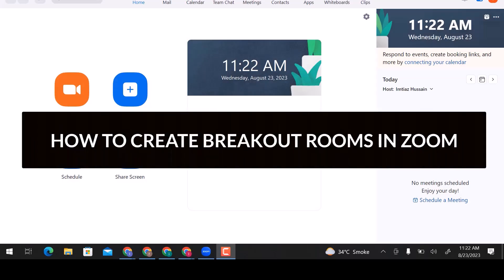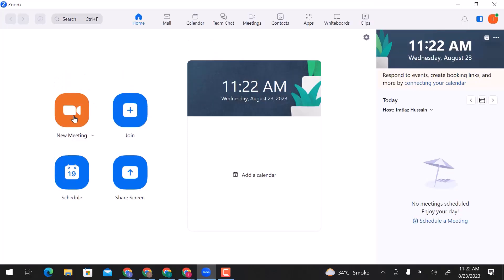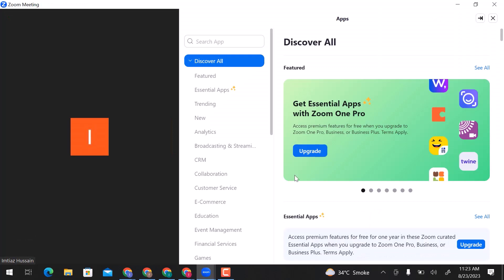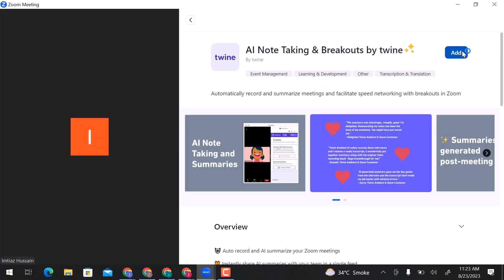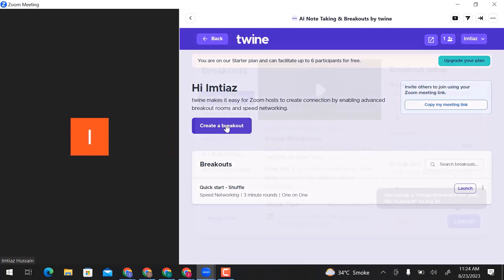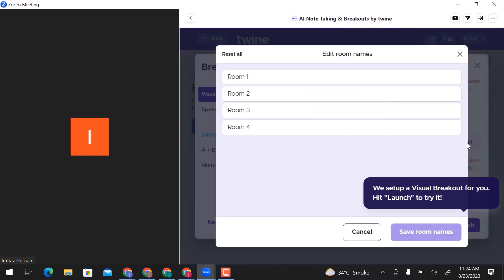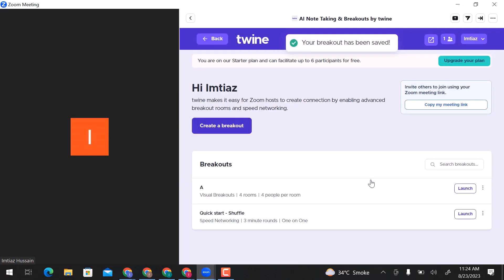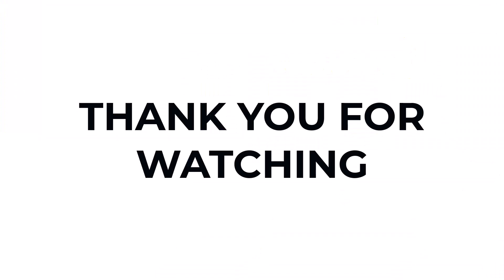How To Create Breakout Rooms in Zoom {Fast&Easy}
Unlock the power of collaboration with Zoom's breakout rooms! In our comprehensive tutorial, "How To Create Breakout Rooms in Zoom," we'll guide you through the essential steps to facilitate engaging and interactive online meetings or classes.

Learn how to prepare breakout rooms in Zoom effortlessly, ensuring your participants have a seamless experience. From planning and organizing breakout sessions to assigning participants and controlling the rooms, we cover it all. Discover practical tips for effective facilitation and communication within these virtual spaces.

Whether you're an educator, business professional, or simply hosting a virtual event, understanding how to use Zoom breakout rooms is essential for fostering group discussions and teamwork.

Don't miss out on this opportunity to enhance your Zoom meetings and make them more interactive. Watch our video now and become a breakout room pro in no time!